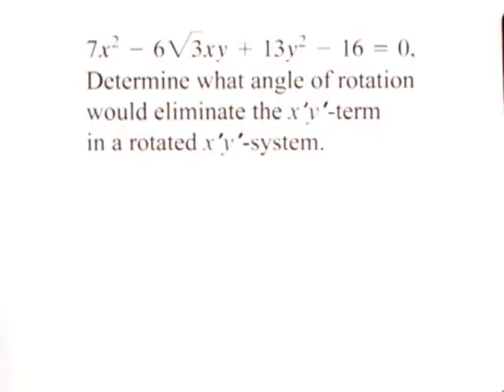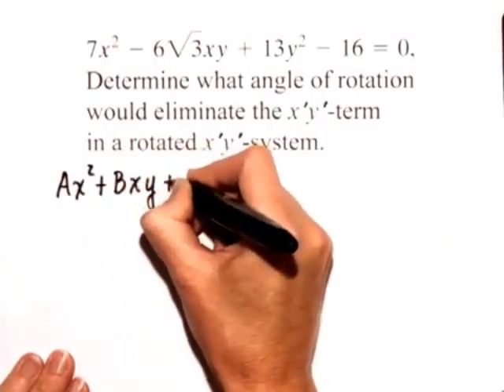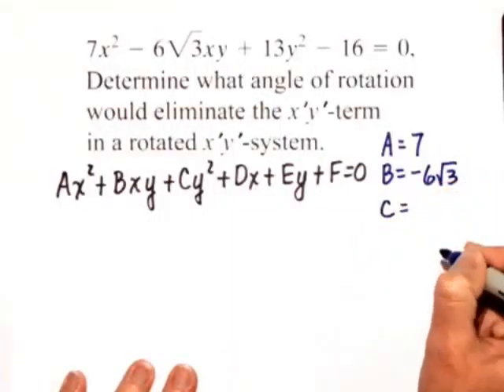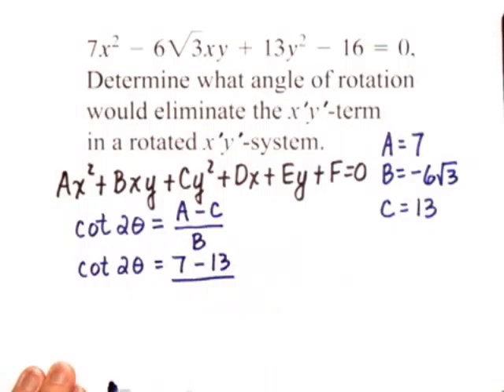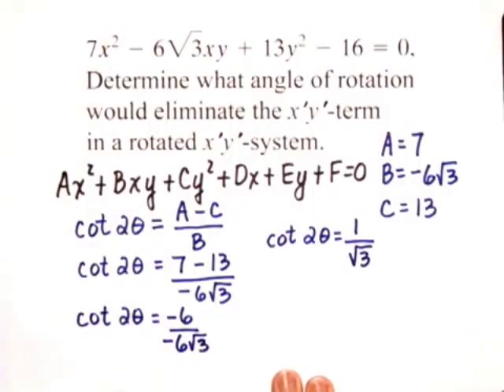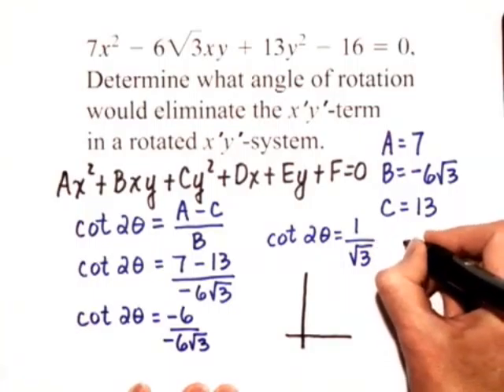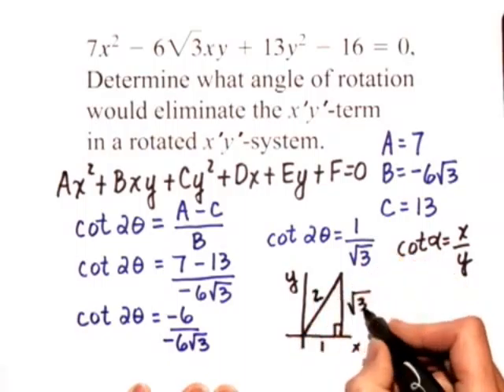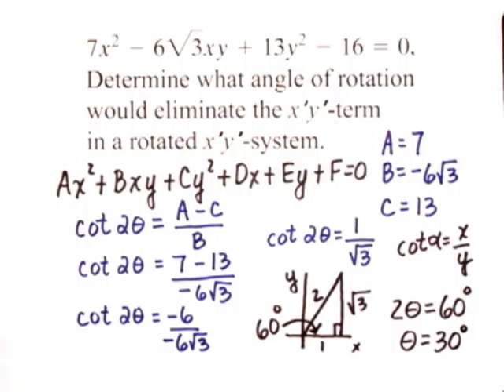Blitzer AT 5e ChapterTestPrepVideo CH10 #13